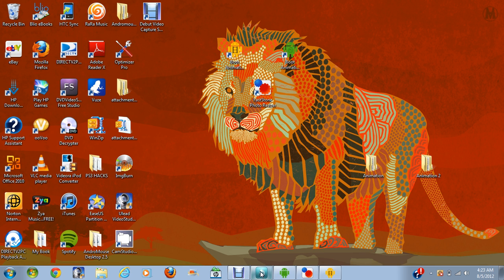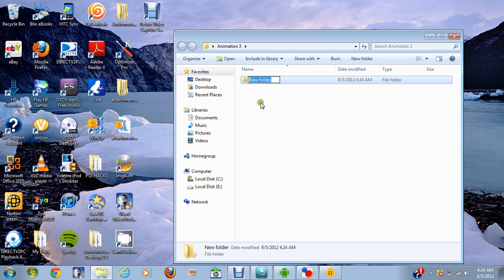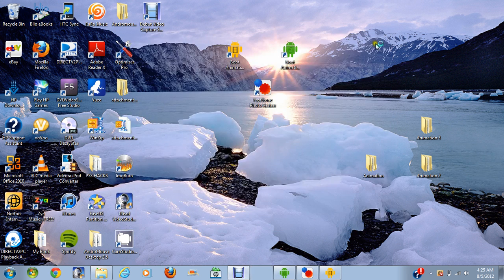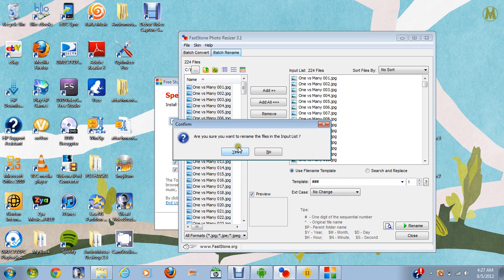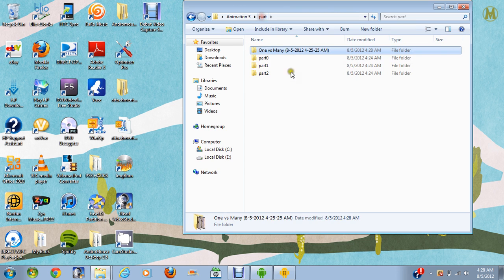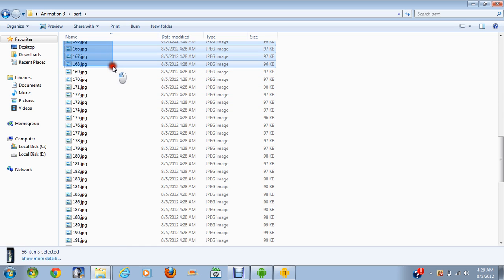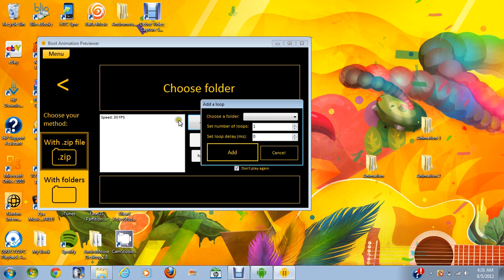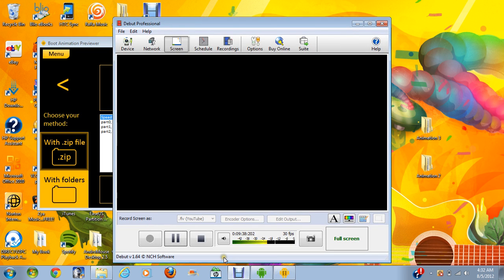Samsung moment custom bootanimation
Link to various downloads: no need for update file my method doesn't require it

Props go to frostgp/ frostgp93 just remade video in attempts to make it a bit clearer and changed end method  with the update file because i wasn't able to figure out what he was talking about for the phone after boot animation was made phone details was gotten from various videos that i can not think of at the moment. THNX :) his youtube video is at the bottom of his post for those who are interested